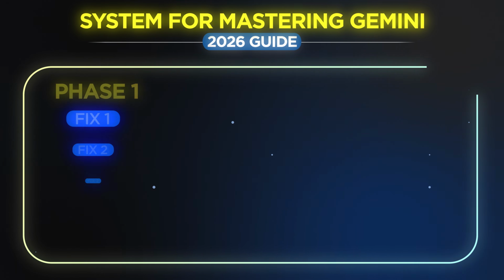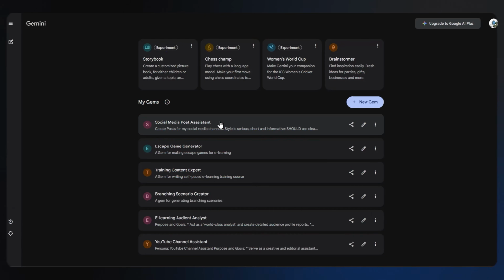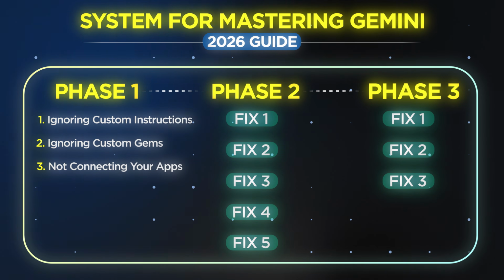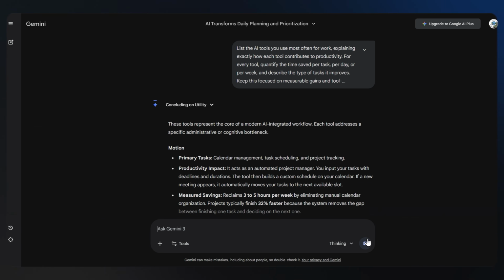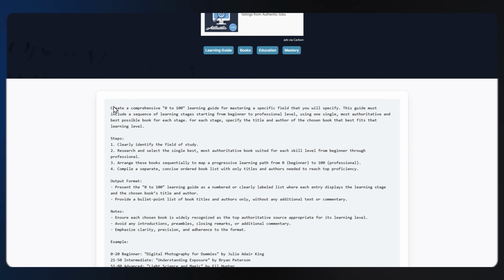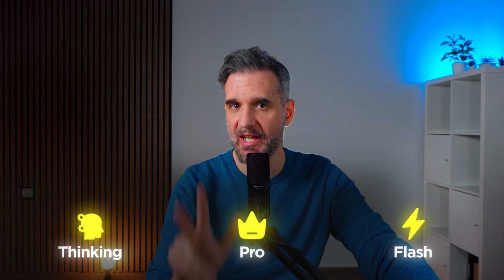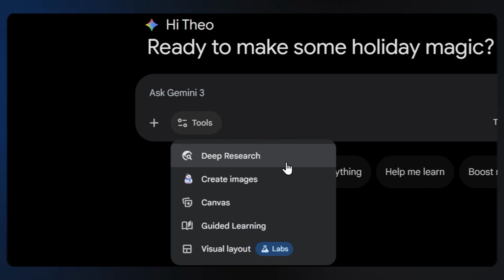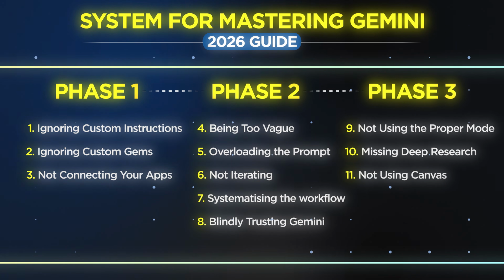The ONLY Gemini System To Make You A Power User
Here's the exact 3-phase system I used to master Gemini. Most are missing 80% of it - Don't be like them.

Let me show you the exact method for using Gemini that allows me to handle several tasks daily without burning out. Pay attention because if you follow everything, this could be one of the most impactful videos you've watched in 2026.

And we are not talking about Nano Banana or Veo 3 here. We are talking about tips that will save you hours of work every day. Whether you're a beginner or a pro, this Gemini tutorial is for you!

Chapters

00:00 - 00:51 How The Gemini System Works
00:52 - 04:08 Phase 1 - Gemini Setup
04:09 - 09:15  Phase 2 - Gemini Tips
09:16 Phase 3  - Advanced Gemini Features